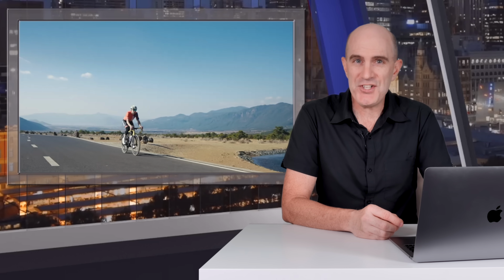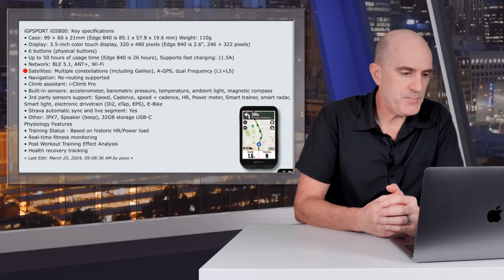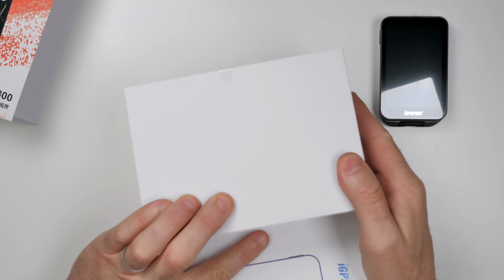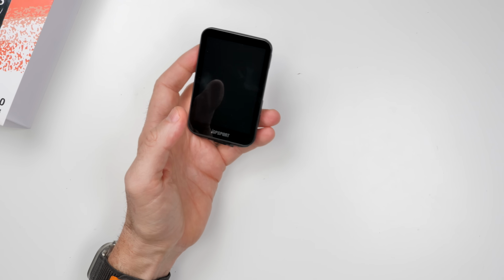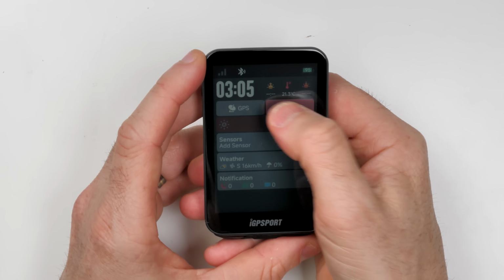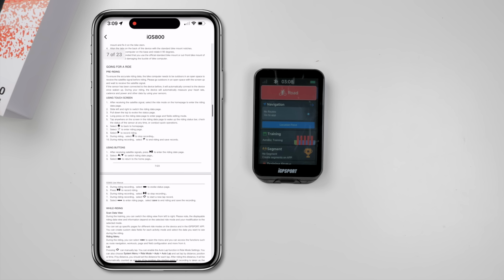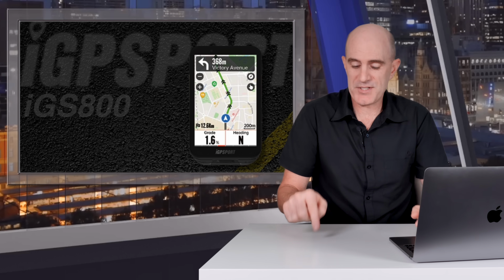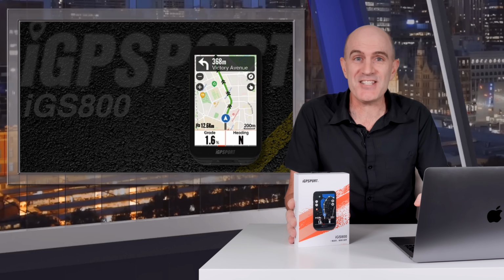iGPSport iGS800 GPS Cycling Computer // First Look Details & Unboxing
With an impressive technical spec sheet and the biggest screen (screen-to-bezel ratio) we've seen on a cycling GPS unit the iGPSport iGS800 has raised a few eyebrows since its announcement in late March 2024. Here's a "delivery day" first look and unboxing of the unit iGPSport has delivered for review.

Video Index:
0:00 Intro
0:44 Social Media Product Brief
1:30 Technical Specifications
3:42 Pricing
4:00 Unboxing / Hands-On
13:00 Summary
13:07 Testing Non Garmin/Wahoo/HH GPS
16:41 Wrap Up